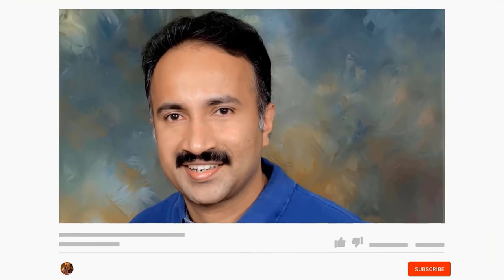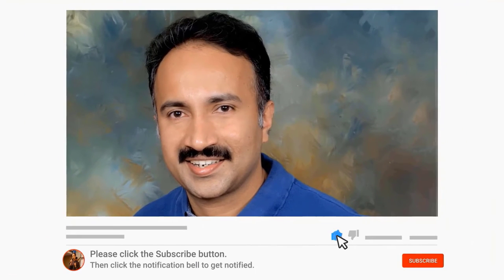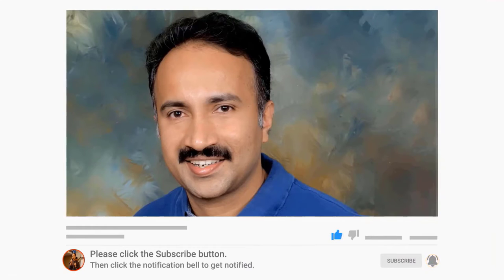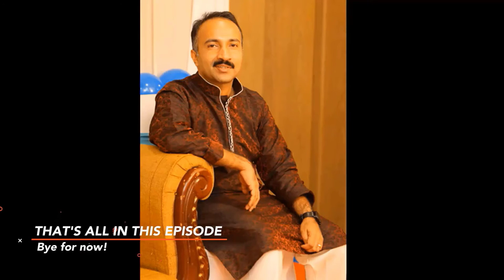Dialects and Languages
Dialects are variants of the same language. Generally, people speaking different English dialects should be able to understand each other. To know more about them, watch the 44th episode of Office English.